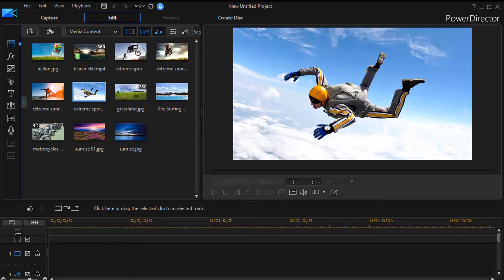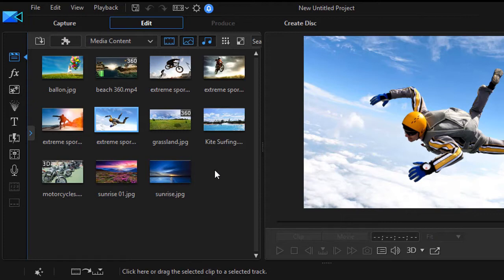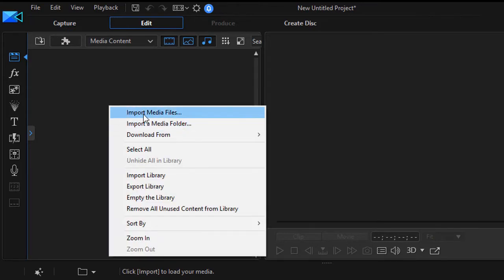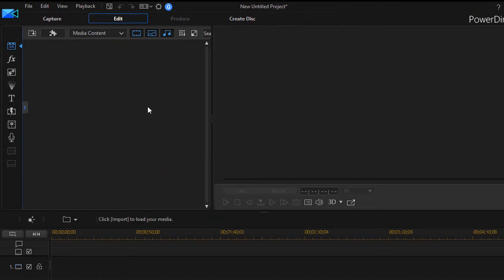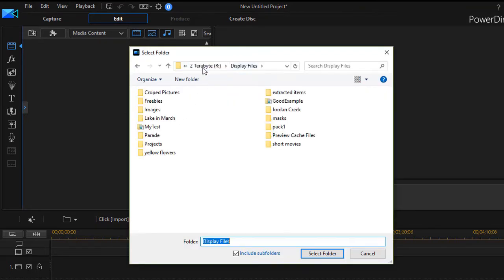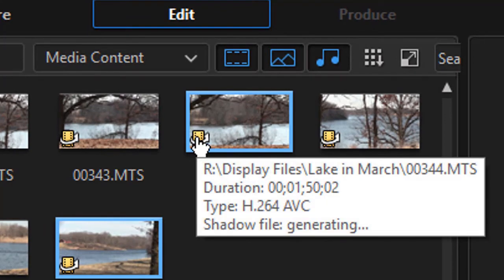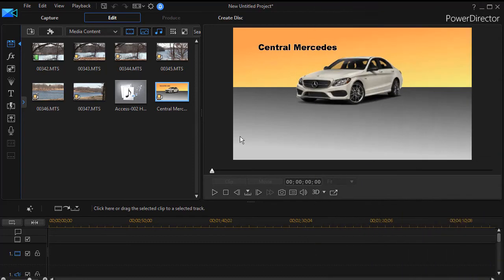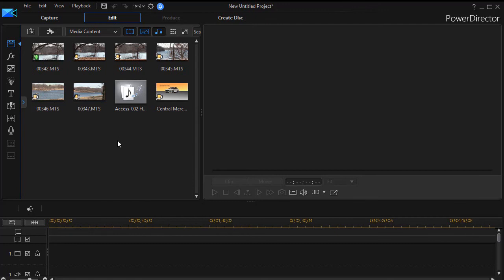Power Director - Four ways to place content in your media room library